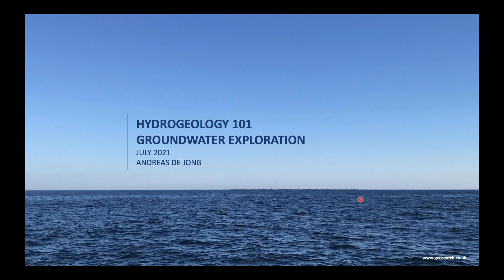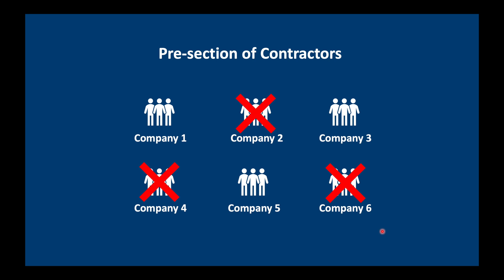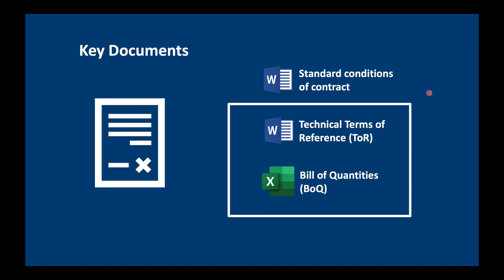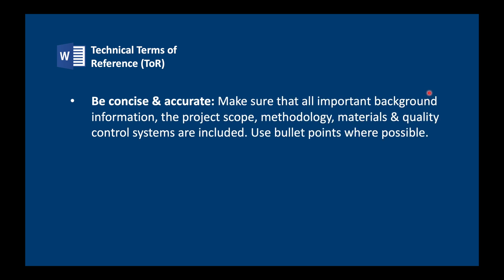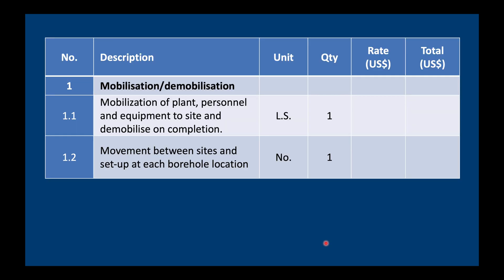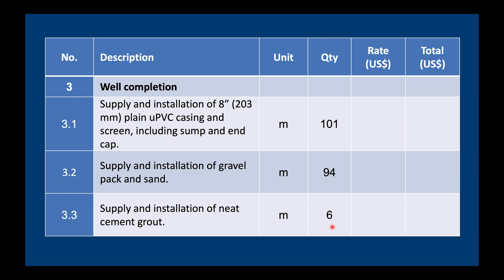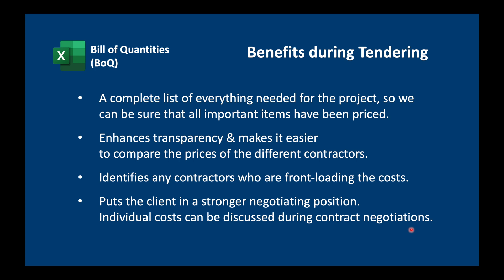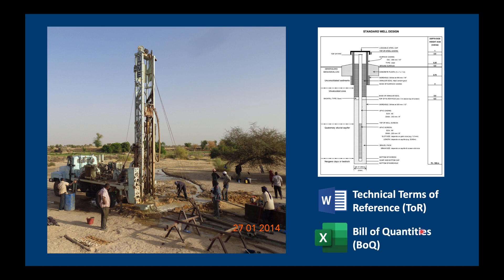TOR & BOQ of water wells - Hydrogeology 101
This video is an introduction to the tendering process, Terms of Reference (TOR) and Bill of Quantities (BOQ) for the drilling and testing of water wells. As hydrogeologists we need to decide where we want to drill water wells, how deep they should be and how they should be designed based on the results of our baseline survey and geophysical survey. An important document which records everything which needs to be done to complete the drilling and testing of a water well is the TOR. This is complemented by the BOQ which lists all the items which will be paid under the contract with the drilling contractor. Both the TOR and the BOQ are invaluable during the tendering, construction and post-construction phases of a water well drilling project.

00:00 Introduction
01:13 The tendering process
03:00 Key documents
03:37 TOR
04:24 TOR Contents & advice
06:02 TOR example - Scope of Works
06:41 Bill of Quantities (BOQ)
07:15 BOQ example - Mobilisation & Demobilisation
08:16 BOQ example - Drilling
08:53 BOQ example - Well completion
09:11 BOQ example - Pumping tests
09:25 BOQ Totals & Contingencies
10:19 Benefits of BOQ
12:17 Summary and Conclusions

This is an educational video & part of the Hydrogeology 101 course.